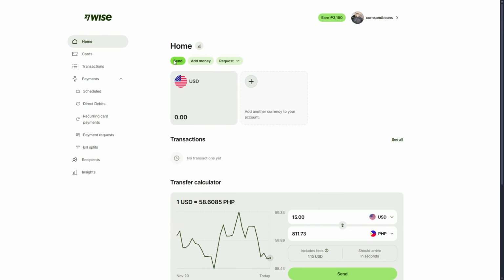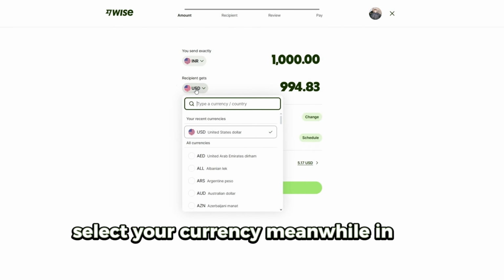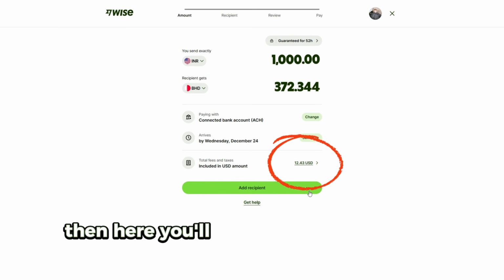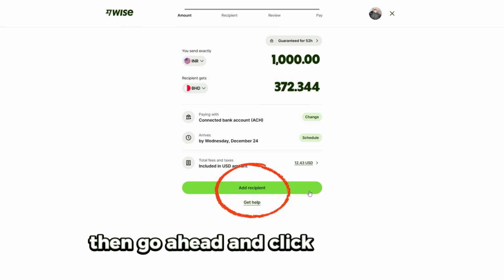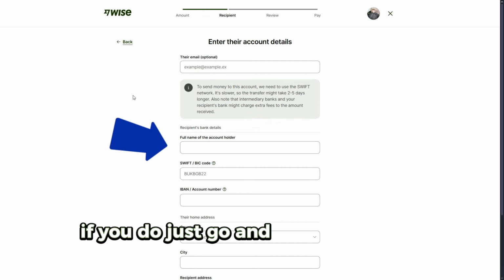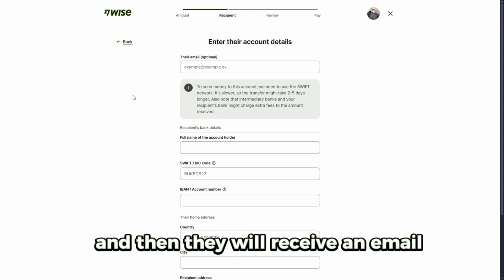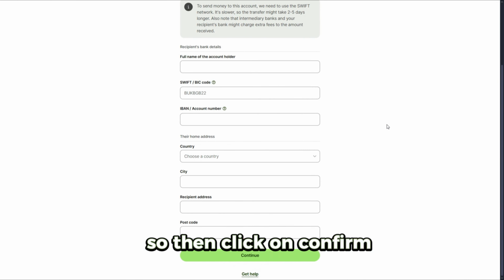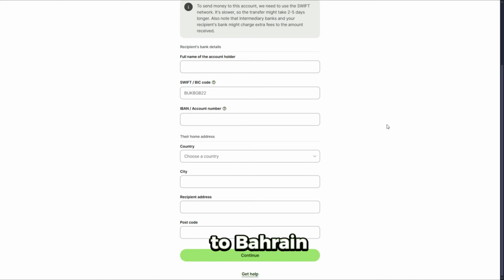How To Send Money From India To Bahrain With Wise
How To Send Money From India To Bahrain With Wise - Full Guide

Want to know how to send money from India to Bahrain with Wise? In this video, I’ll show you how to transfer money from India to a Bahrain bank account using Wise, how to set up the transfer, and what details you need before sending INR to BHD.

This guide is useful if you want to send money to family, pay someone in Bahrain, support relatives abroad, transfer funds internationally, pay a Bahrain bank account, or understand how Wise works for India to Bahrain money transfers.

In this video, you’ll learn:

How to start an INR to BHD transfer
How to enter Bahrain bank account details
How to check exchange rate and transfer fees
How to verify your identity if required
How to pay for your Wise transfer
How to track your money transfer

To send money from India to Bahrain with Wise, open Wise, choose India as the sending country, select Bahrain as the receiving country, enter the amount you want to send, and review the exchange rate, fees, estimated delivery time, and final amount the recipient should receive.

After that, enter the recipient’s Bahrain bank details carefully. Make sure the account holder name, bank information, IBAN or account details, and any required local banking information are correct before confirming the transfer.

Wise will show you the total cost, the exchange rate, and the estimated arrival time before you send the money. Always review everything carefully before completing the payment.

If Wise asks for verification, follow the steps shown in your account. Verification may depend on your transfer amount, country, payment method, and account status.

Once the transfer is sent, you can track the status inside Wise and check if the payment is processing, sent, completed, or waiting for additional information.

Follow this full guide to send money from India to Bahrain with Wise, complete your INR to BHD transfer, and avoid common mistakes when sending money internationally.